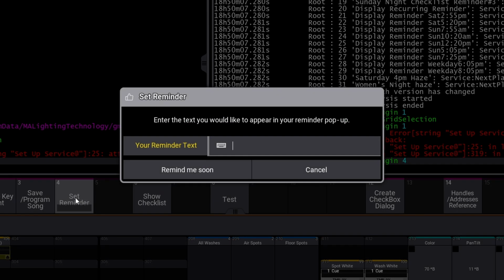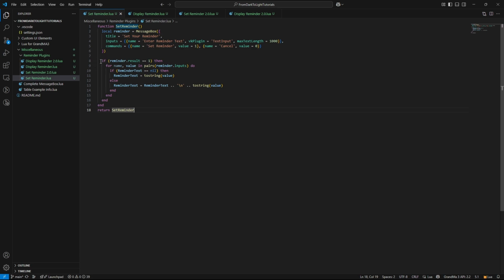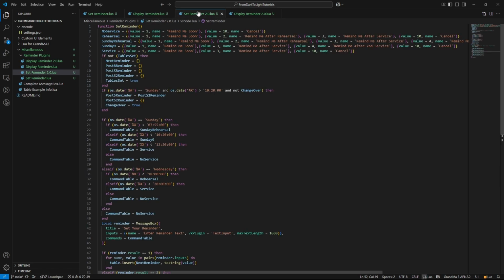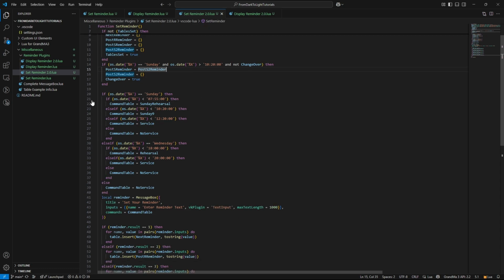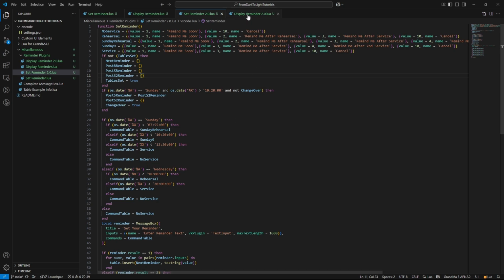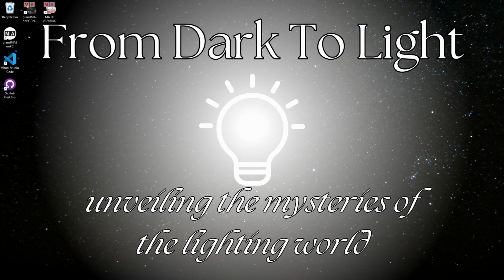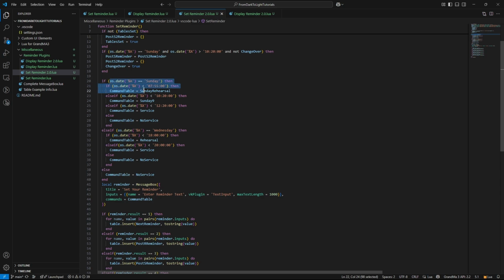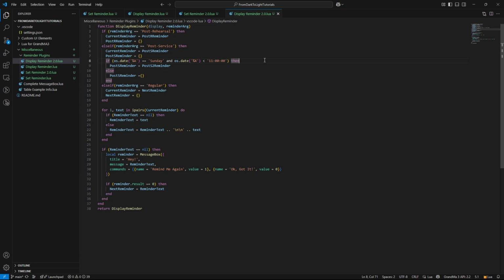STOP Forgetting Small Tasks Behind the Console!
Code to copy and paste for FREE for non-Lua programmers!

In this video I'll show you how to use Lua to make a super simple reminder plugin for GrandMA3 that makes it SO EASY to quickly make a note about something you need to do later and actually get reminded about it on the console when you need it!
If you're new to Lua or need a refresher, check out my Lua for MA3 Crash Course

You can find the files from this video in GitHub

"His lightnings light up the world; the earth sees and trembles." - Psalm 97: 4

Chapters:
00:00 - Intro
00:49 - Simple Set Reminder Plugin
01:49 - Simple Display Reminder Plugin
02:31 - Reason to Upgrade
03:07 - Fancier Set Reminder Plugin
05:56 - Fancier Display Reminder Plugin
07:22 - Agenda Cues
07:53 - Note on Arguments
08:26 - Testing Time-Based Commands
09:07 - Note on os.date() on a Console
09:49 - Viewing Reminders
10:41 - Outro